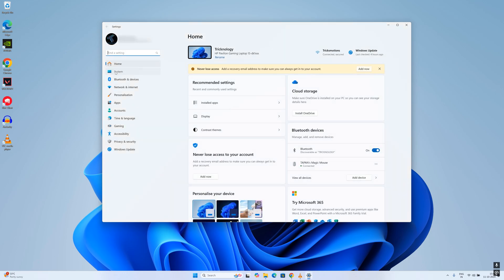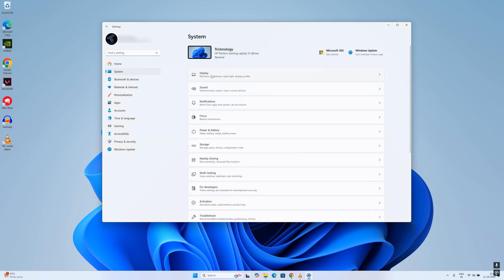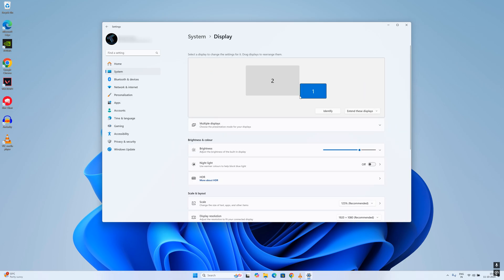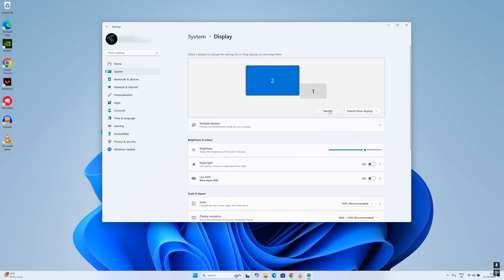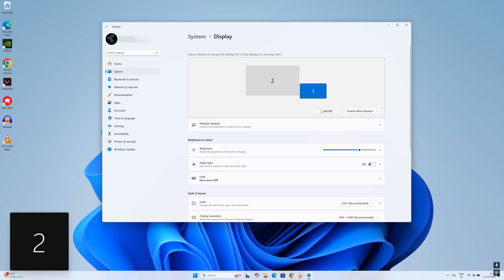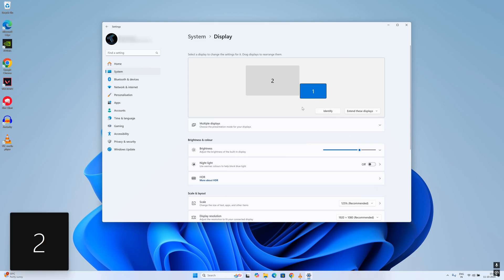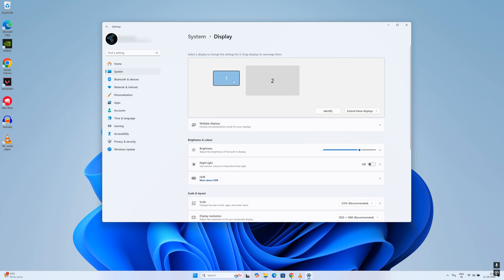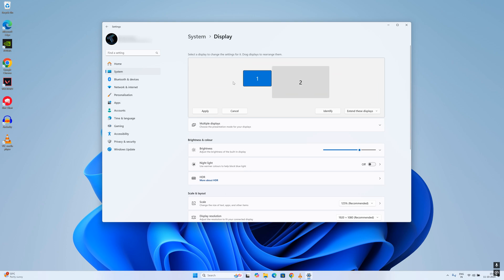How To Change Direction of Extended Monitor on Windows 11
Here in this video tutorial, I will show you guys how to change right to left cursor direction on dual monitor on Windows 11.